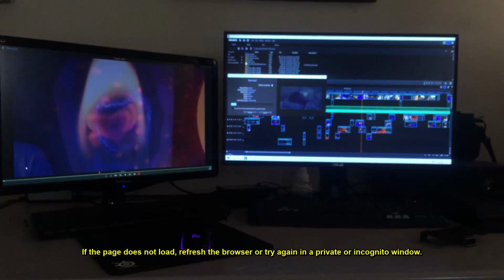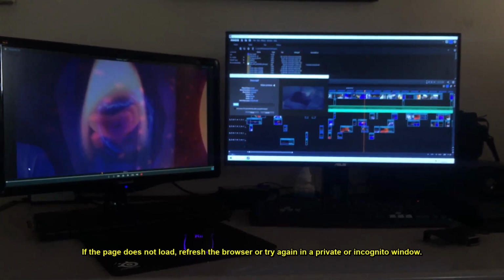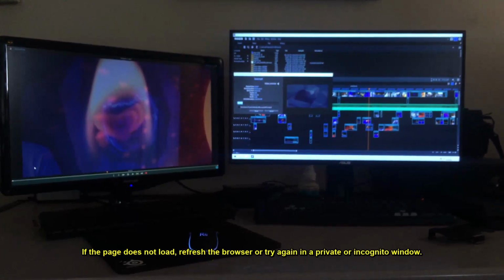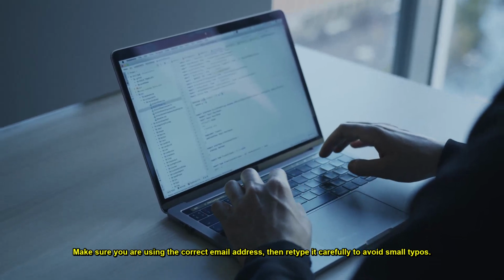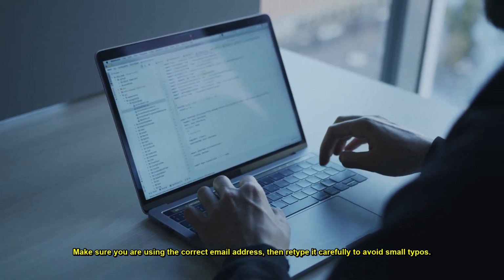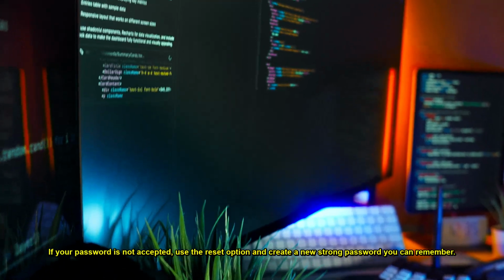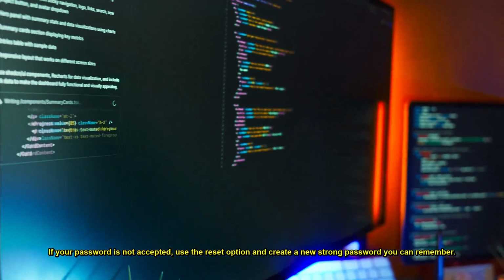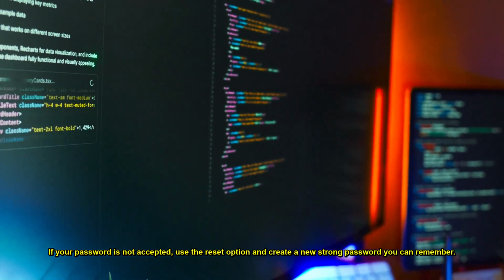How to use Waze on CarPlay - Quick Tip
In this quick tip video, learn how to seamlessly use Waze on CarPlay for a smarter and safer driving experience. We’ll guide you through the essential steps to connect Waze to your CarPlay system, ensuring you get real-time traffic updates, voice navigation, and more—all while keeping your focus on the road. Perfect for both new and experienced users, this tutorial will enhance your navigation experience.